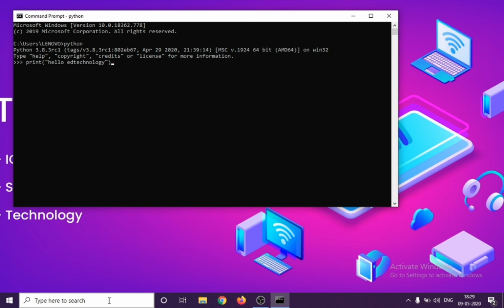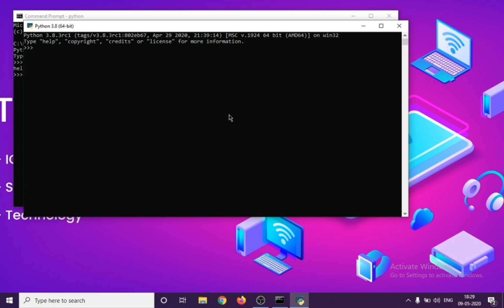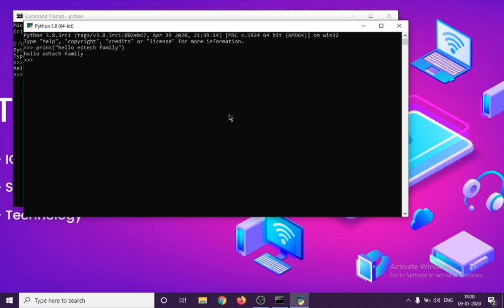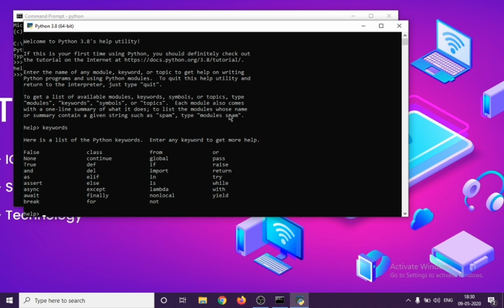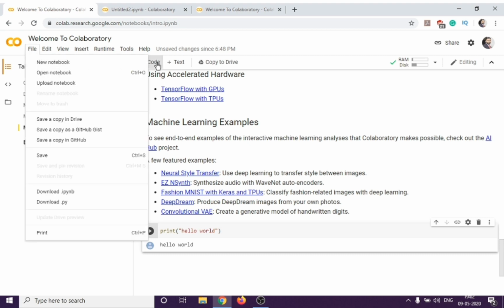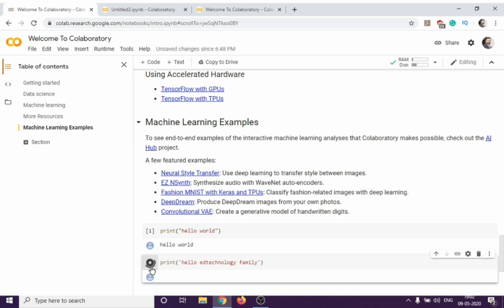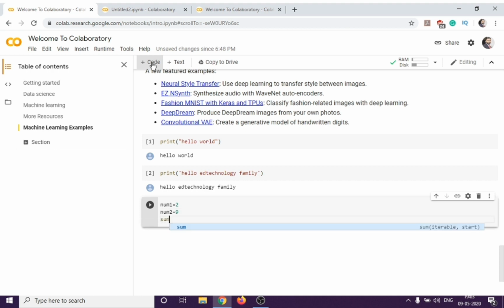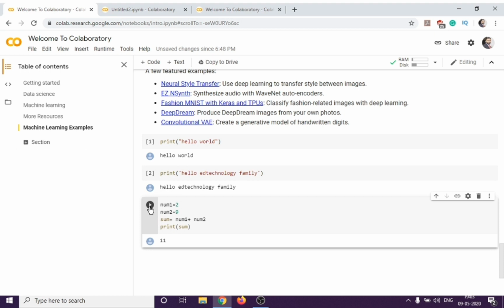HOW TO WRITE PYTHON PROGRAM IN GOOGLE COLAB | HOW TO USE PYTHON CLI|PYTHON TUTORIALS FOR BEGINNERS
In this series of python tutorial for beginners, we learn how to write your first python program in command prompt. In this tutorial we are writing python program through command prompt, python CLI and google collab.

These days everybody is learning Python 3 because it’s the most popular programming language.

For more requesting Videos in the series comment in the comment section